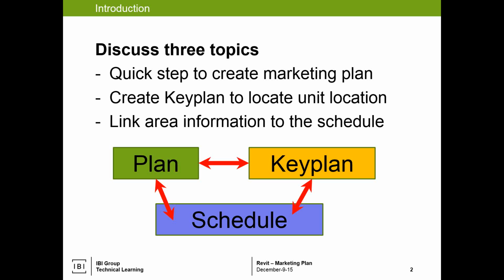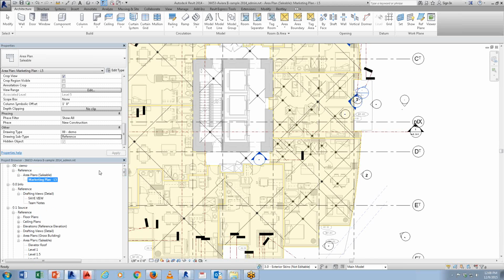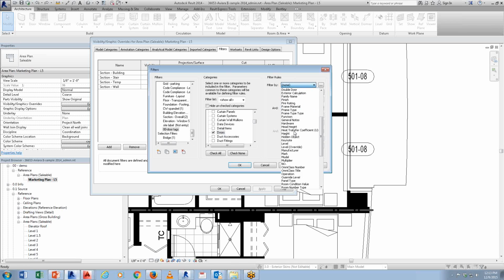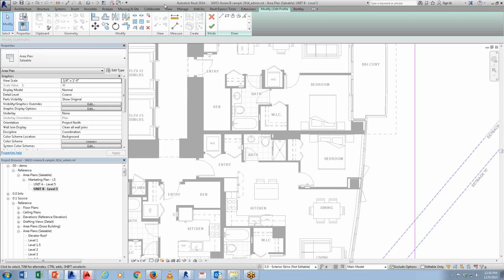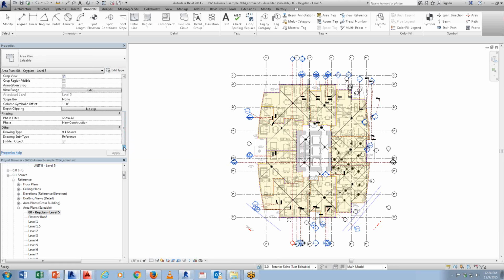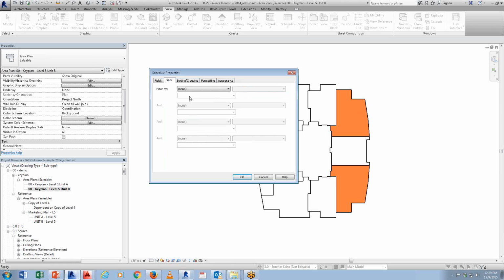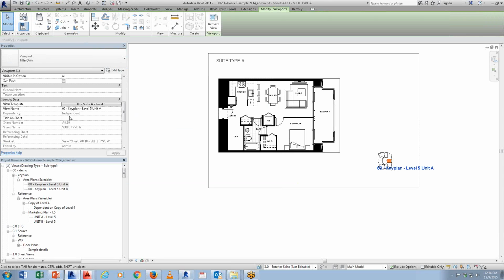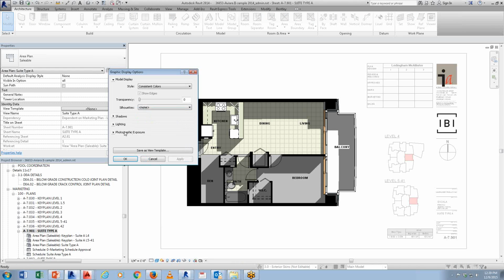IBI Framework - Create Marketing Plan with Revit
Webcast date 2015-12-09